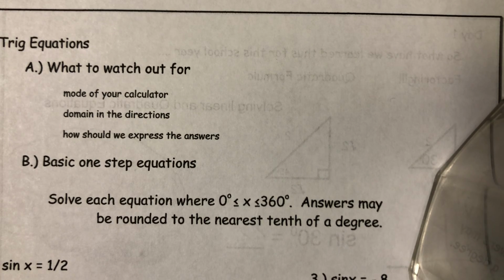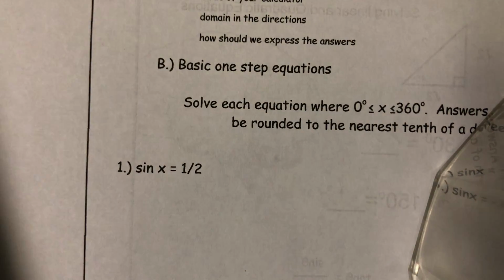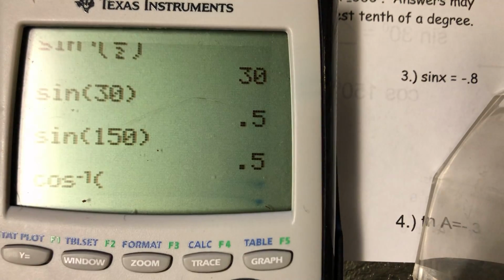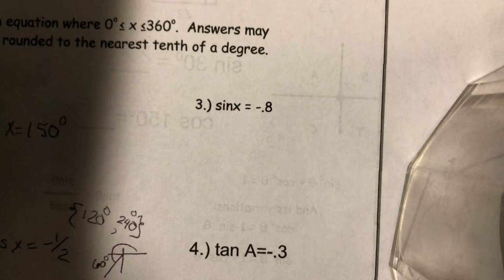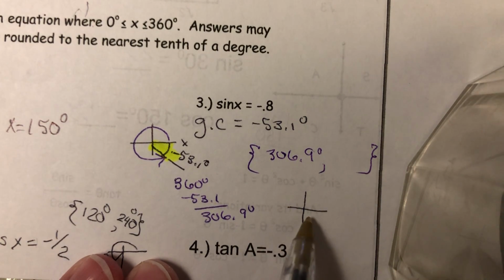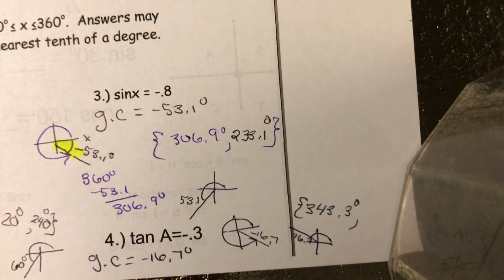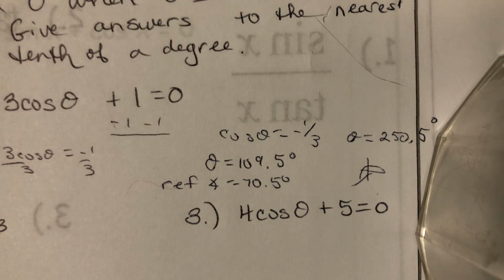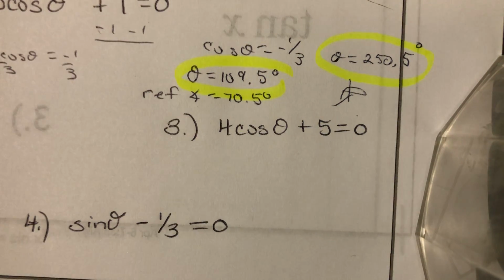Trig equations Video 2